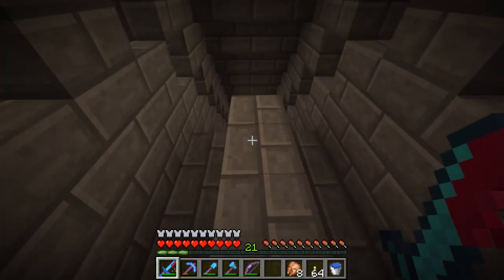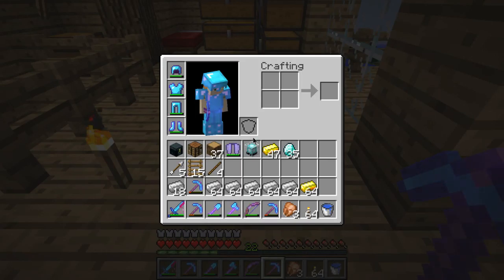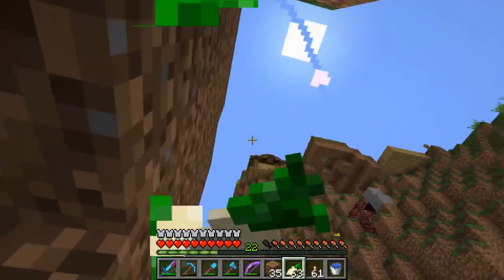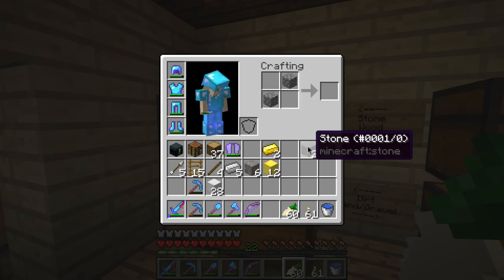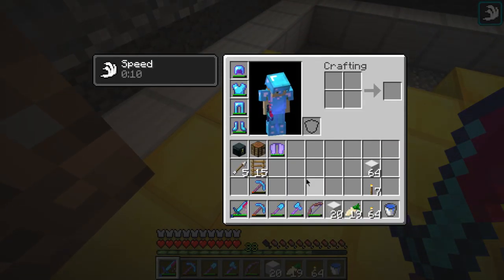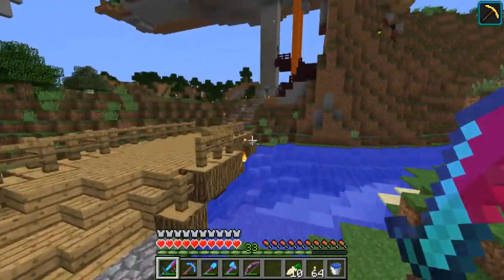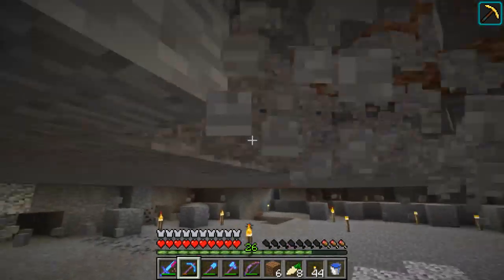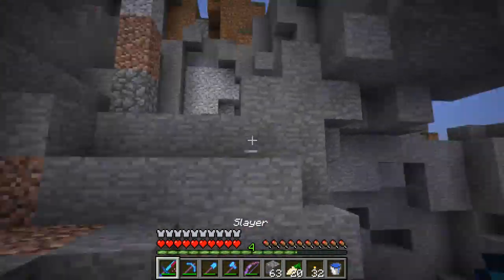DoomSkull Plays Minecraft - Ep 24 - Beacon, Finaly!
In this episode I set up the beacon because I need haste for mining stone.